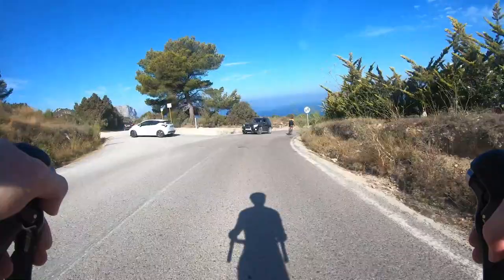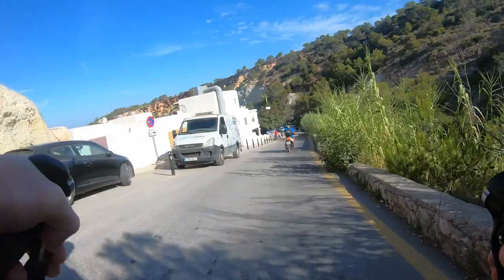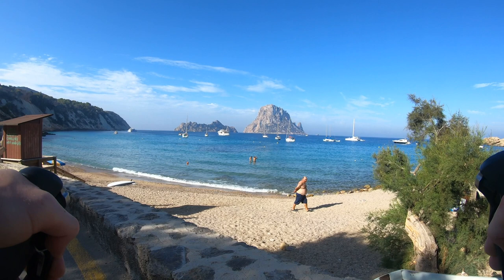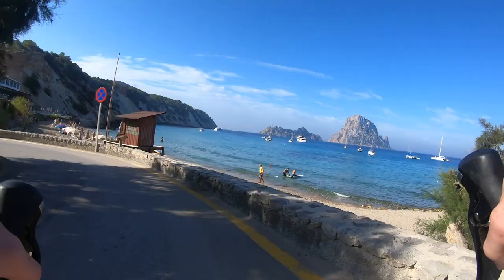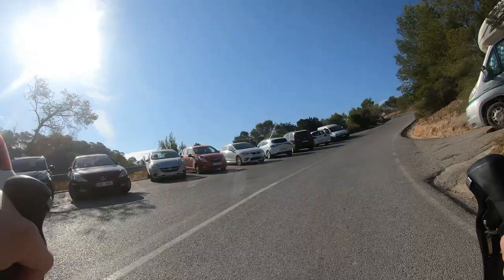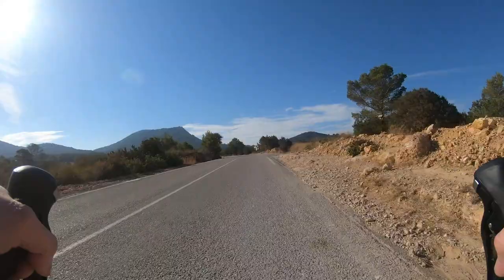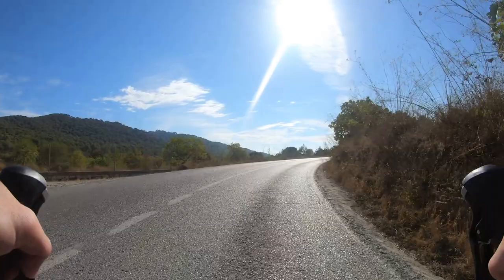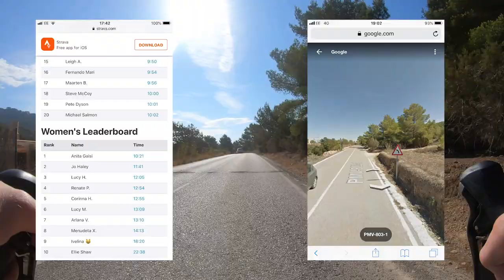The Best Club in Ibiza - Velo Club!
Tour of the Ibiza's beautiful hilly terrain, with Simon from Velo Club Ibiza. Includes a KOM attempt on the Cami De Cala D'Hort with 9% average gradient. Seeking to assess if fitness built on Zwift translates to speed in the real world.